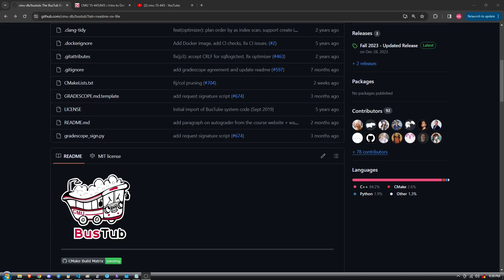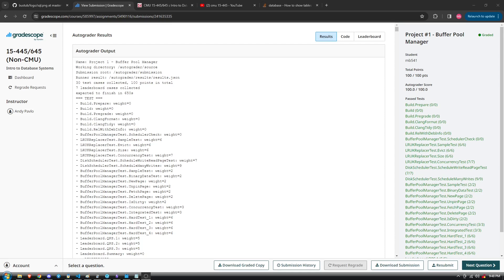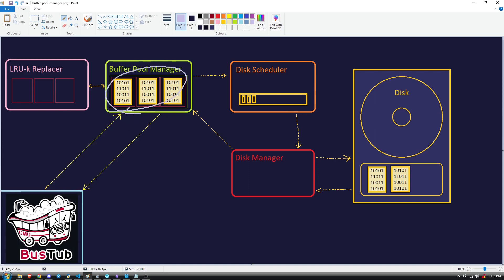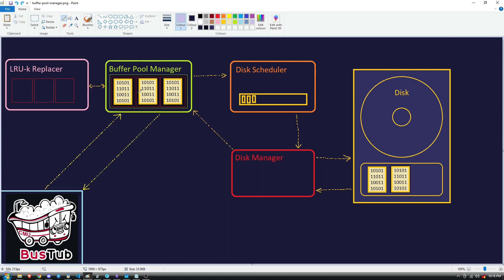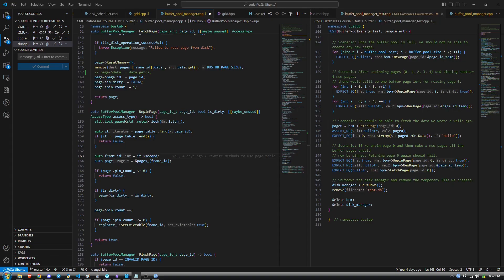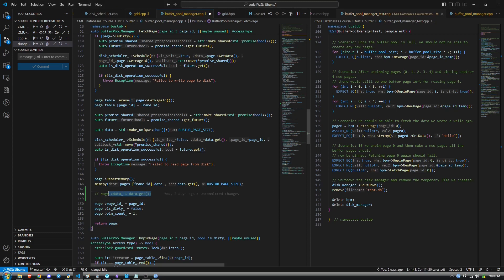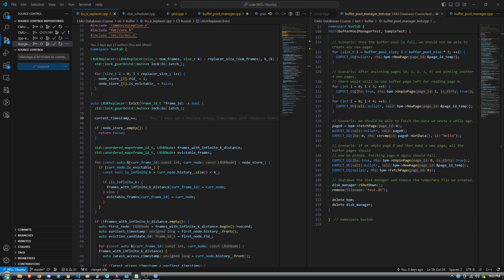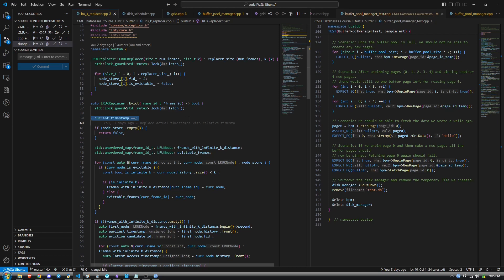I built a Buffer Pool Manager for an open source database management system